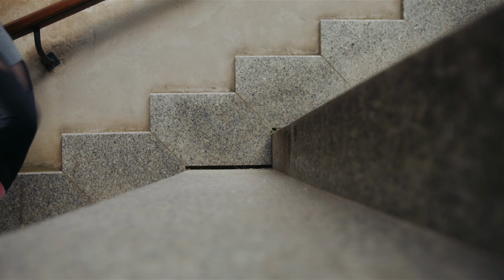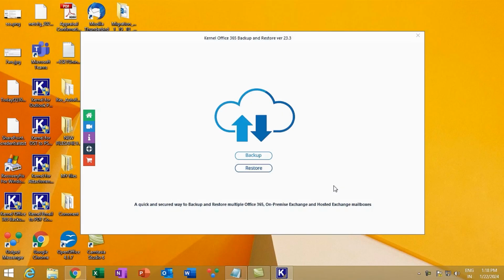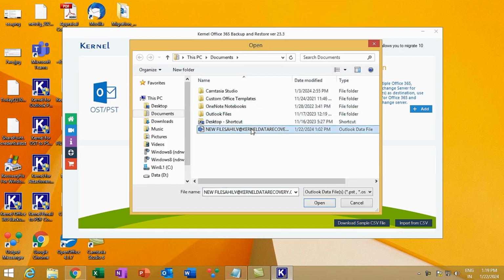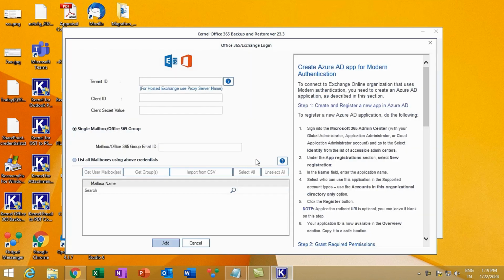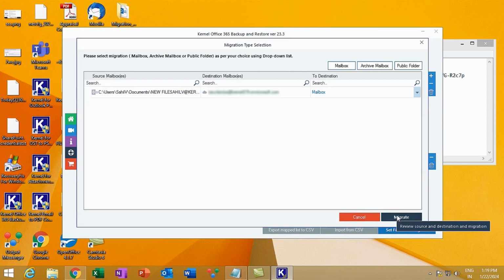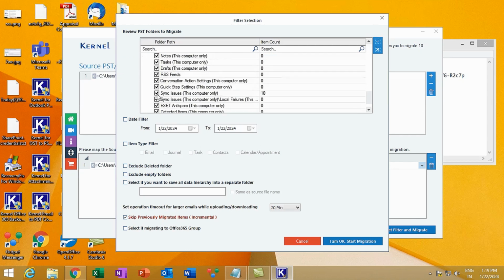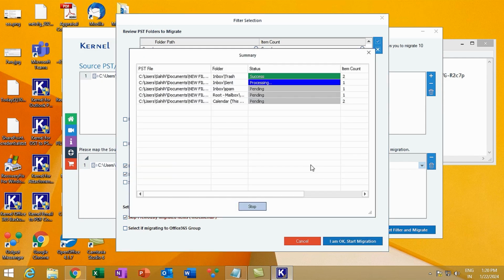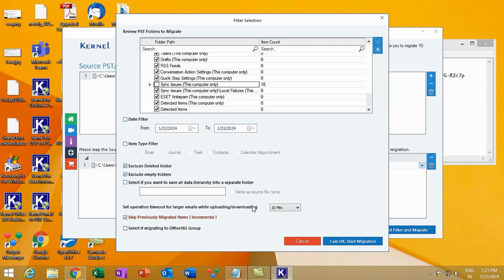How to restore Office 365 mailbox via Kernel Office 365 Backup & Restore tool?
Kernel Office 365 Backup & Restore
Welcome to our comprehensive tutorial on using the Kernel Office 365 Backup & Restore tool to effortlessly restore your mailbox data. Whether you're an IT professional or a business user, this step-by-step guide ensures a smooth and secure restoration process for your vital emails and information.

🚀 Getting Started: Launching the Kernel Tool
Begin by tapping 'Restore' to initiate the process. This marks the first crucial step toward ensuring the security and efficiency of your data management.

📁 Source Setup: Adding PST/OST Files
Click on 'Add' to include the PST/OST files serving as your restoration source. Select the necessary files and proceed.

🎯 Destination Configuration: Choosing Authentication
Tap 'Add' once more to set up your destination. Choose between Basic and Modern authentication. For this demo, we'll opt for Modern Authentication.

🔐 Authentication Details: Tenant ID, Client ID, and Client Secret Value
Enter your Tenant ID, Client ID, and Client Secret Value on the authentication screen.

🎯 Destination Account: Setting Up Your New Account
Choose your destination account and click 'Set filter and Migrate.'

🗃️ Data Selection: Mailbox, Archive Mailbox, or Public Folder
From the drop-down list, choose the data type you wish to back up - Mailbox, Archive Mailbox, or Public Folder. Click 'Migrate' to proceed.

🔍 Filtering Options: Tailoring Your Restoration Preferences
In the Filter Selection window, apply relevant filters for a customized restoration process. Check the boxes for your preferences and click 'I am OK, Start Migration.'

🌟 Magic Moment: Data Restoration
Witness the magic as your data is seamlessly restored to the new destination.

🎉 Completion Confirmation: Successful Migration
Upon completion, a message will confirm the successful migration. To save a report, click 'Save report to CSV,' choose a location, and tap 'Save.'

👏 Congratulations! You've Mastered Kernel Office 365 Backup & Restore
You've successfully navigated the Kernel tool to restore your valuable data. Whether for one mailbox or multiple, you now possess the expertise to handle it effortlessly. Thank you for joining us on this tutorial. 🌐✉️